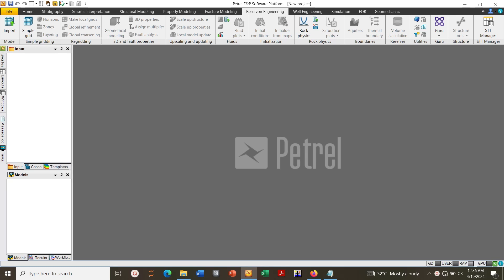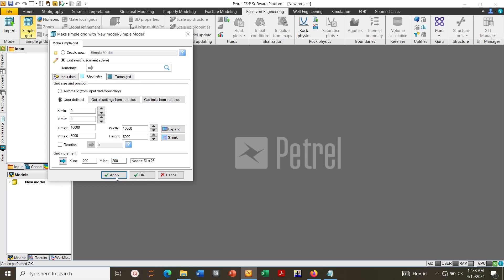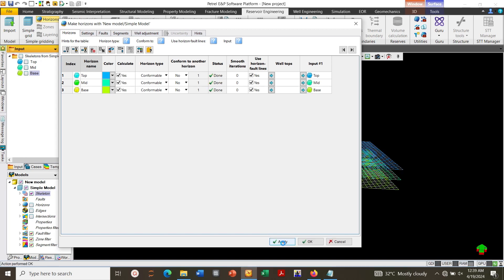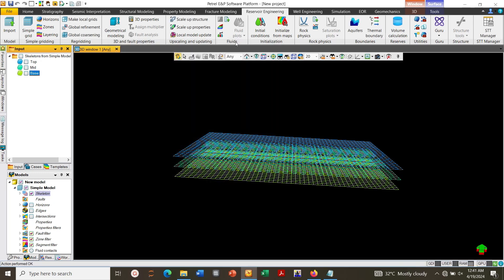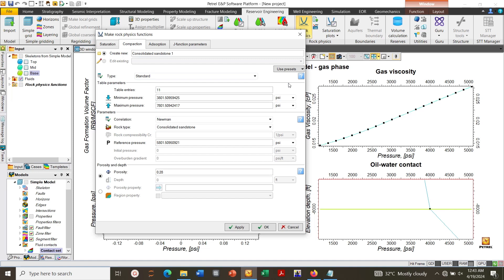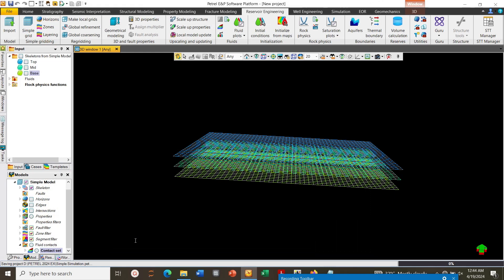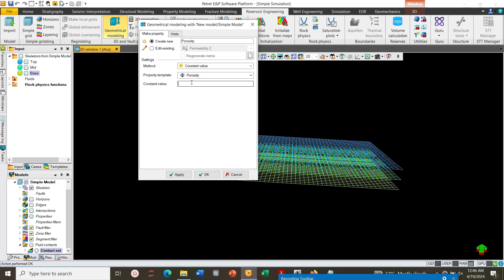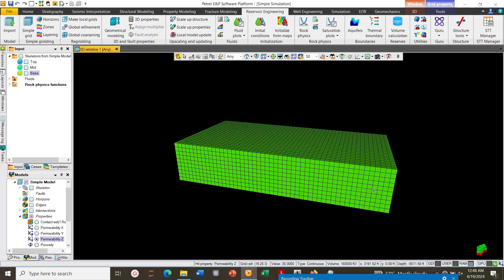Petrel&Eclipse Part 1